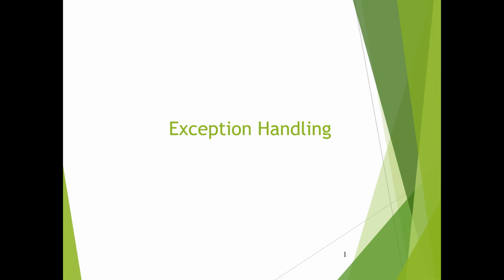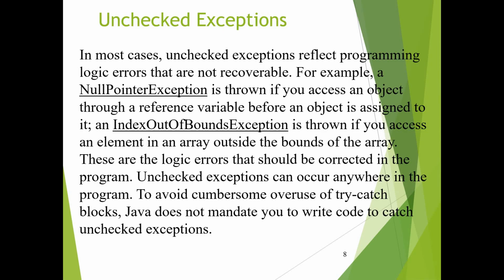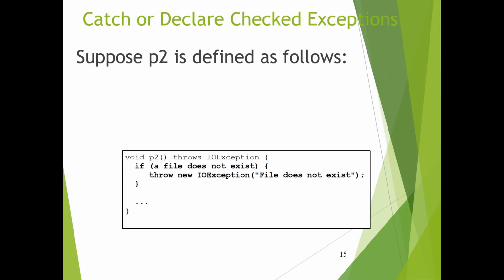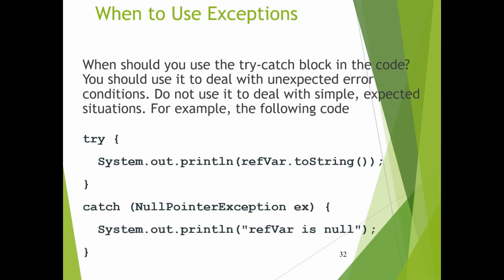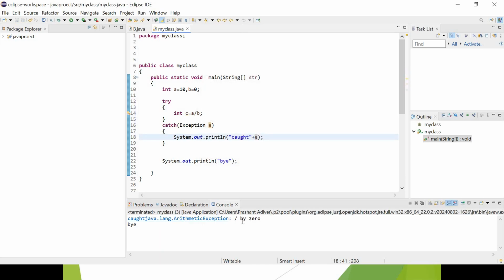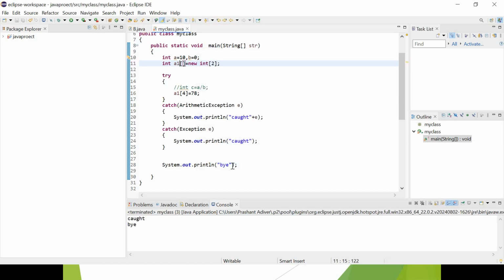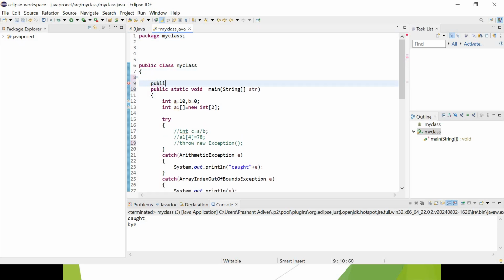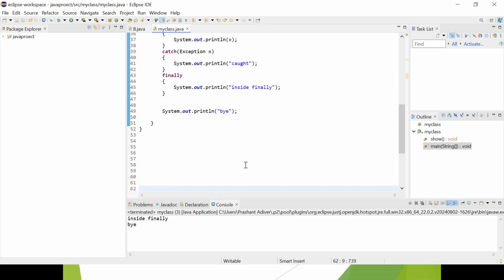Exception handling in Java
This video will discuss about exception handling in java